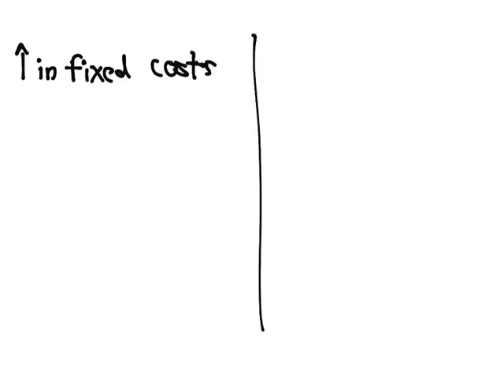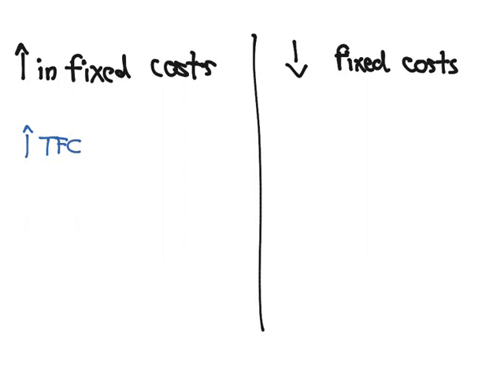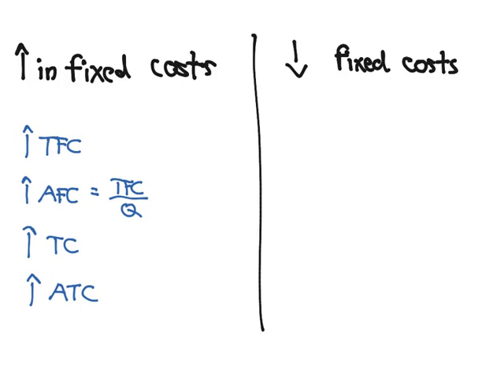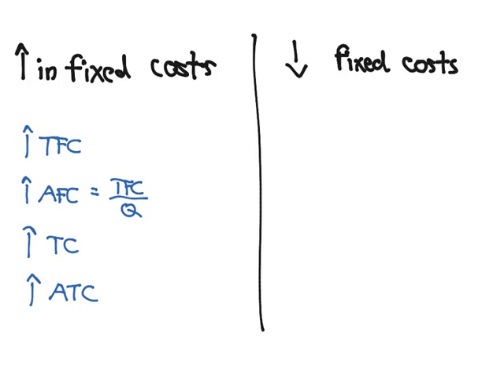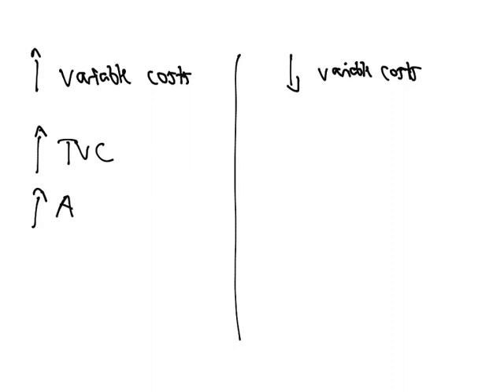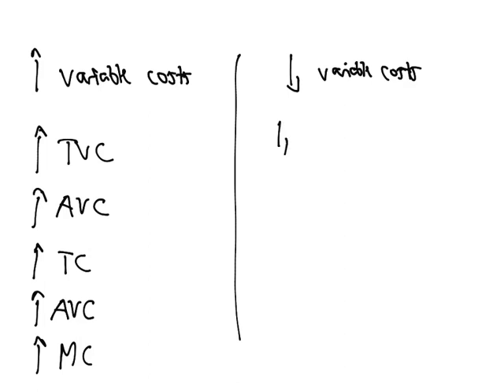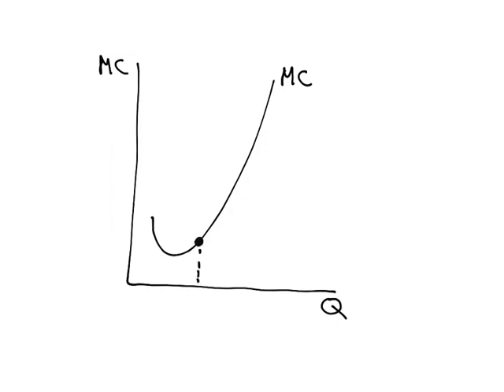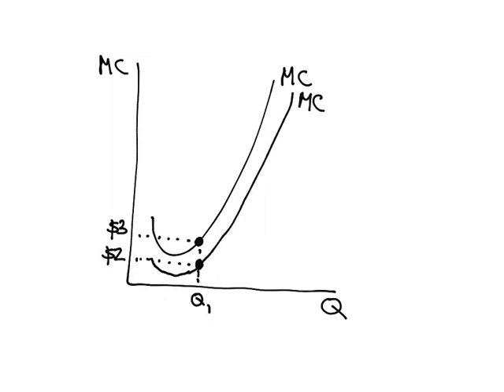Shifting the Cost Curves